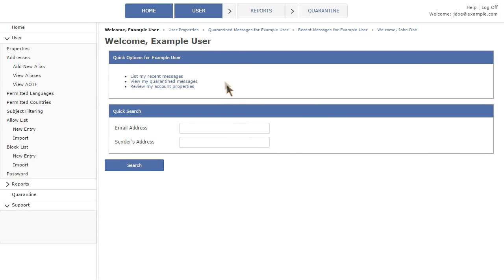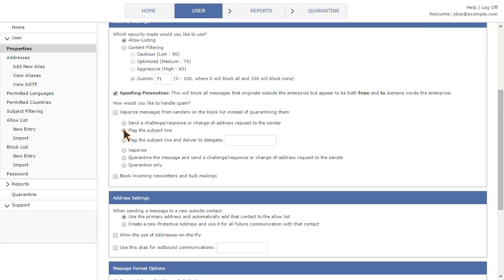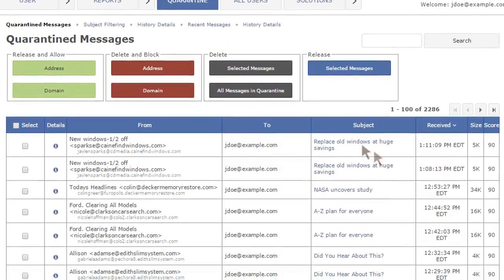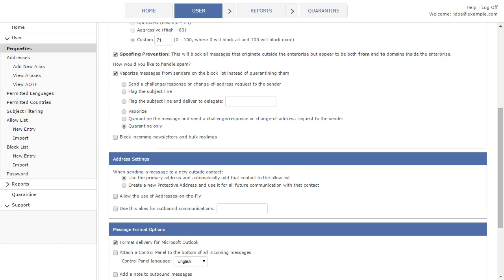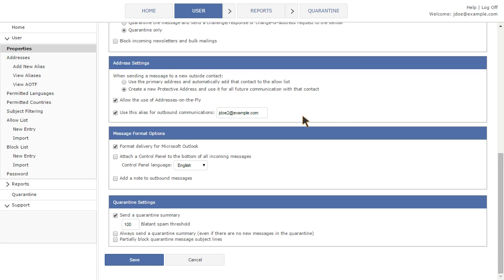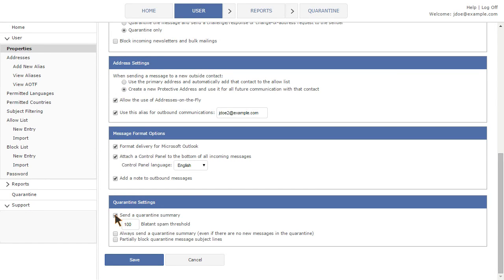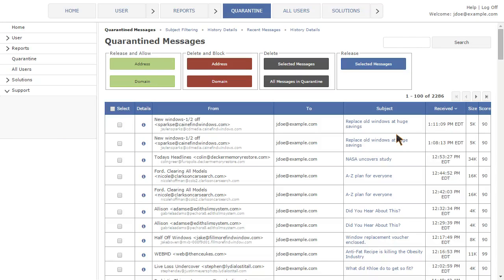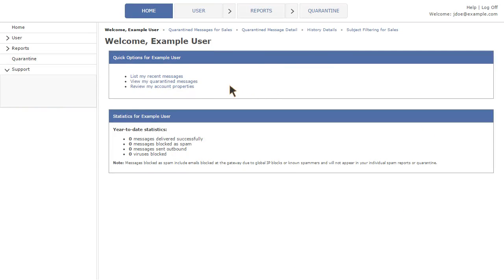Reflexion Total Control - End User Guide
Reflexion Total Control setup information and configuration guides.